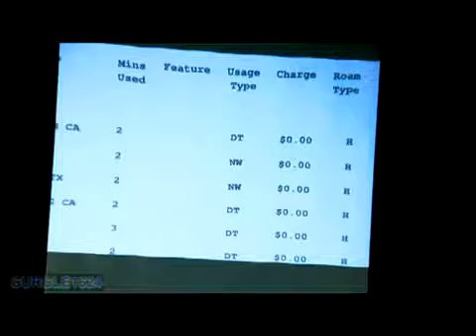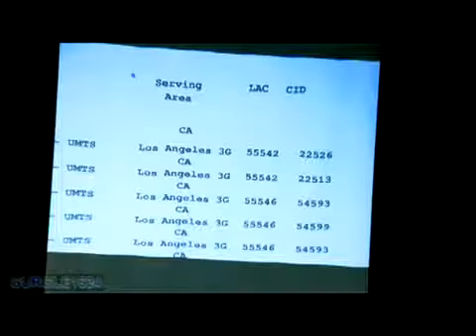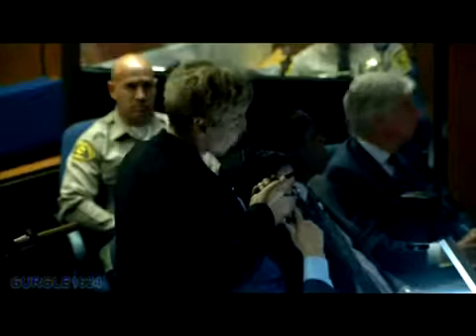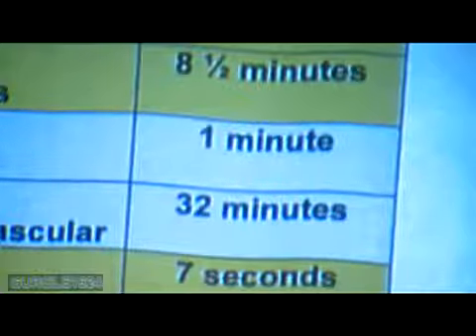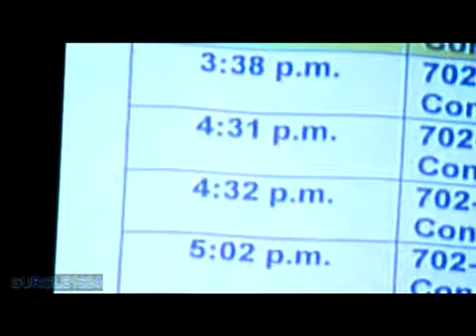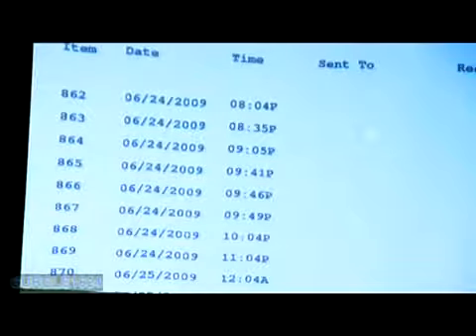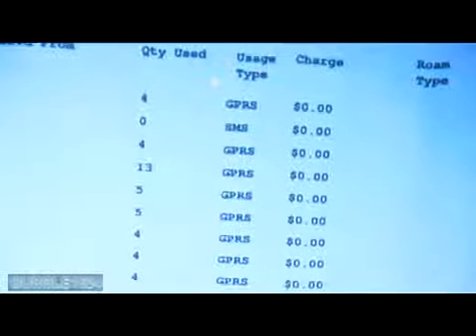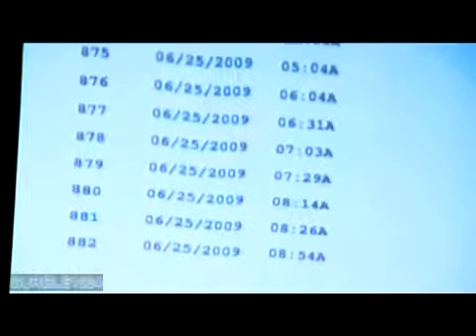Conrad Murray Trial - Day 5, October 3, 2011 - Edward Dixon (2 of 3)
AT&T Rep